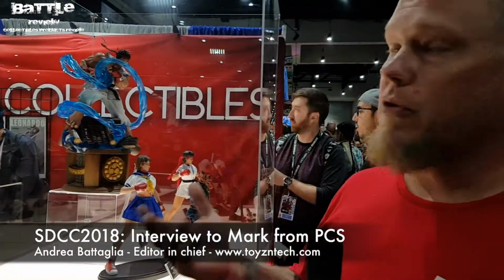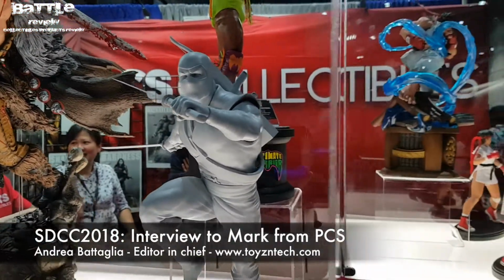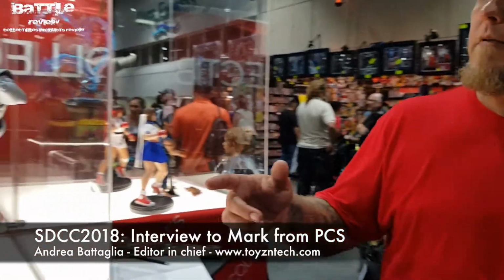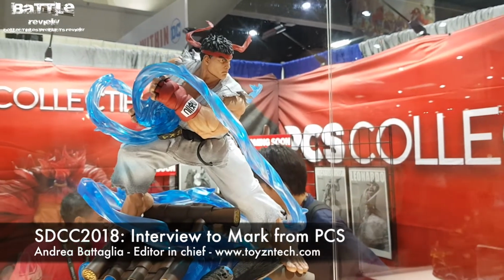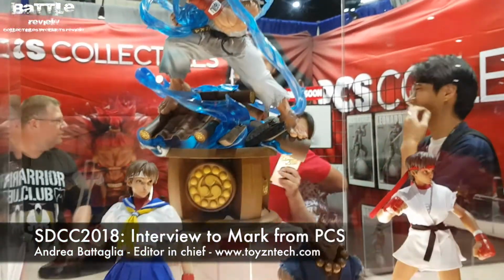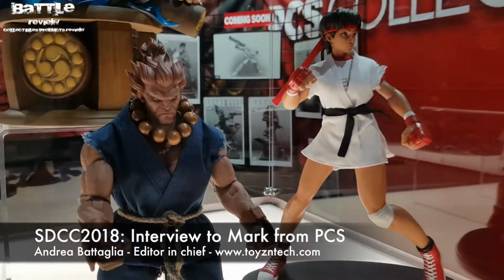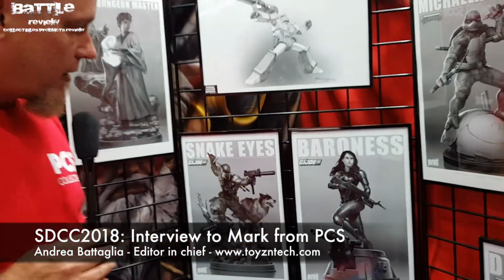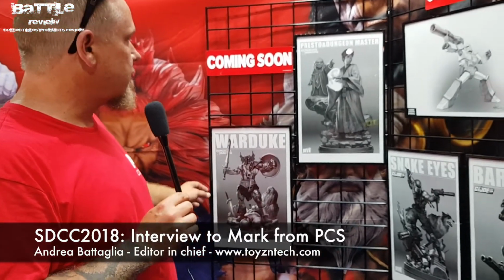SDCC2018: Interview with Mark from PCS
Mark introduce to us the new amazing statue and the future project of the company.